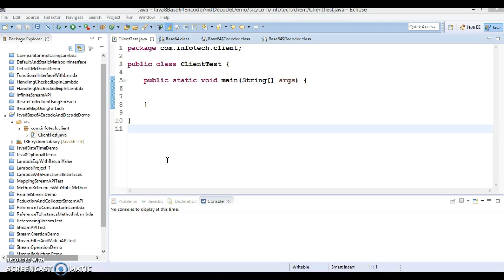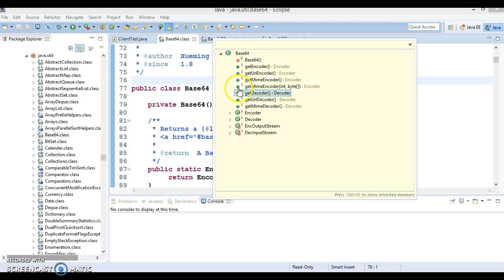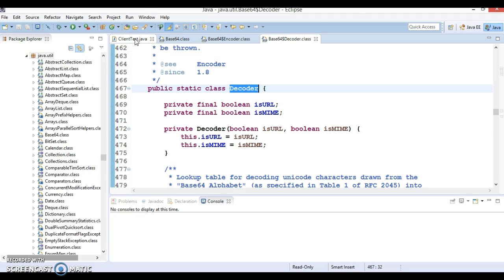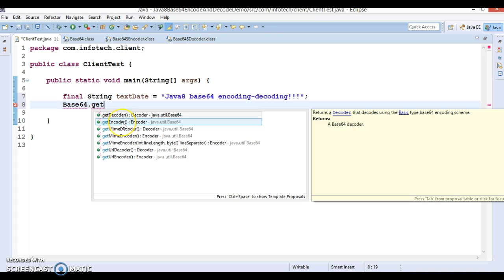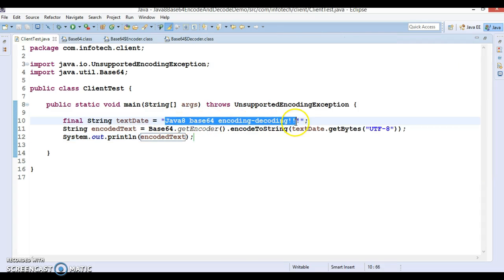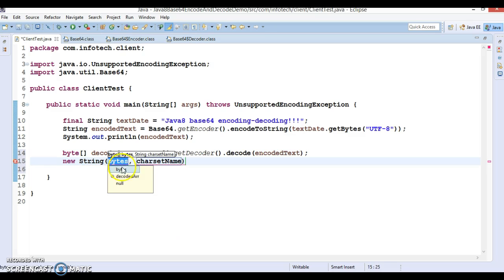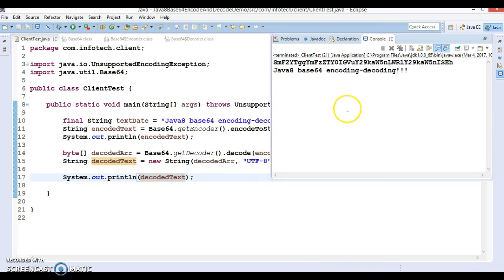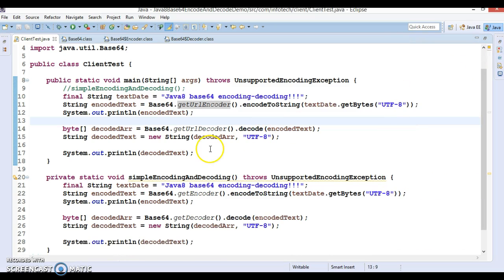Base64 encoding/decoding in java 8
In this video tutorial you will learn how to perfrom encoding and decoding in java 8 using Base64 APIs
Below is the GitHub link to download source Code: